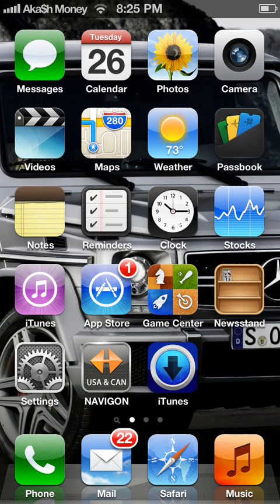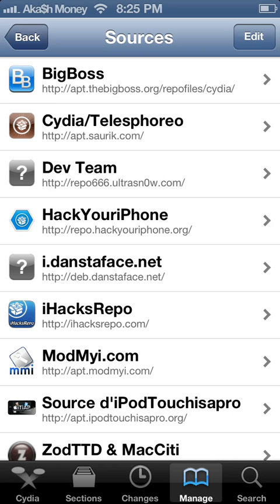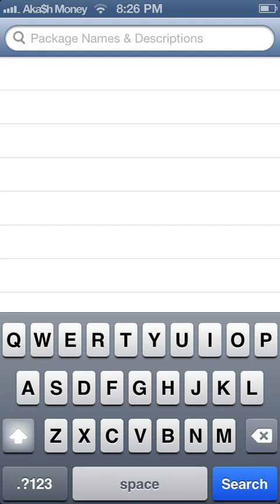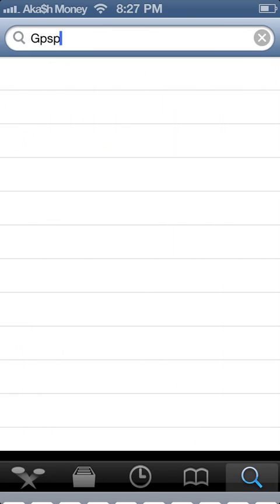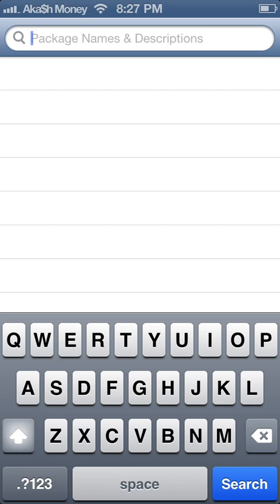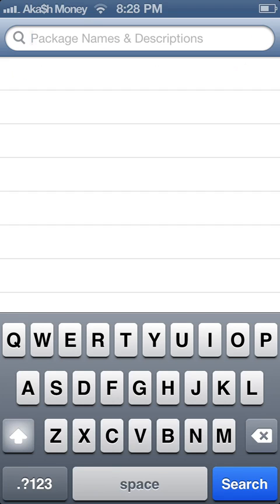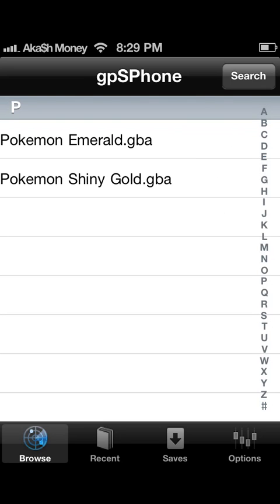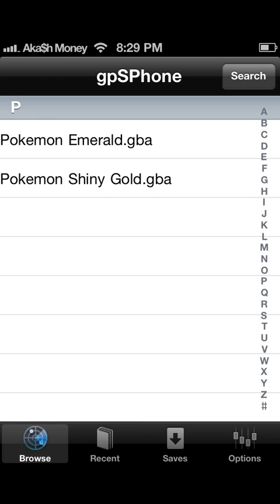How to: Play Gameboy Advance Games On Any Jailbroken IOS Device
In this video, we can play gba roms directly on our jailbroken ios devices. I do not take any credit for this process and do not encourage pirating of games. This is for tutorial purposes only.